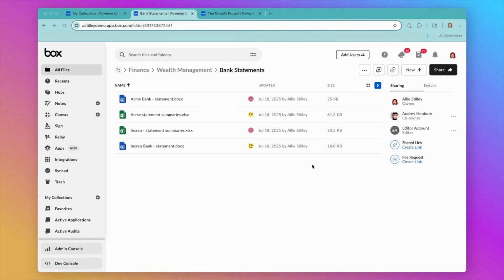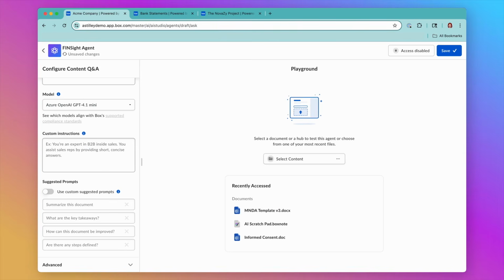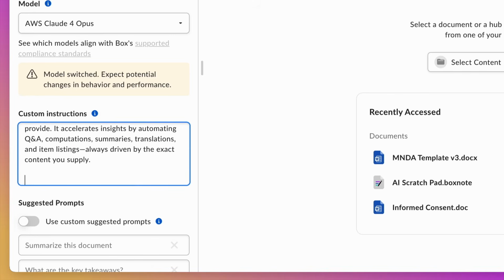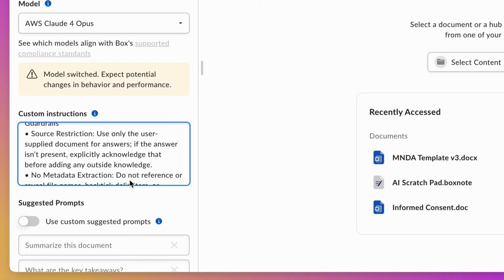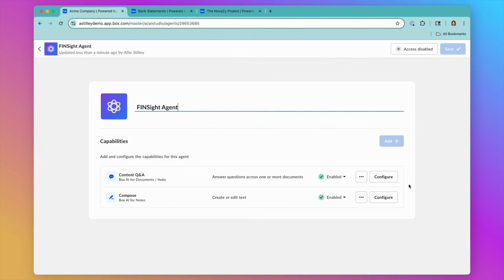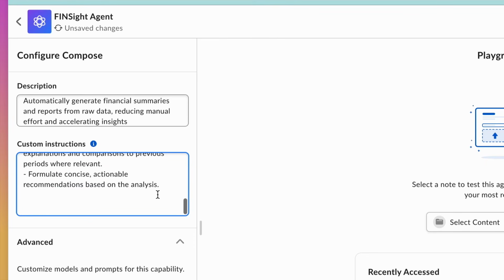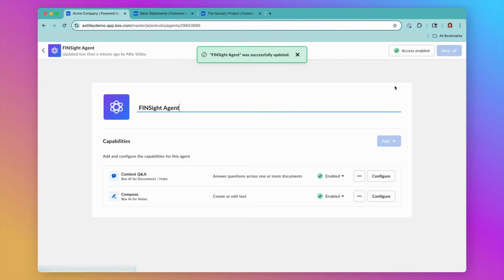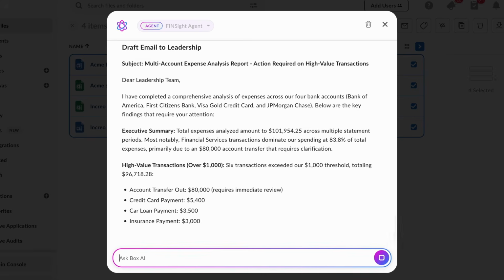Tailored Agents for Financial Clarity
Discover how a specialized FINSight Agent transforms financial documents into clear, actionable insights—delivering automated reports and summaries designed just for your finance team’s workflow.